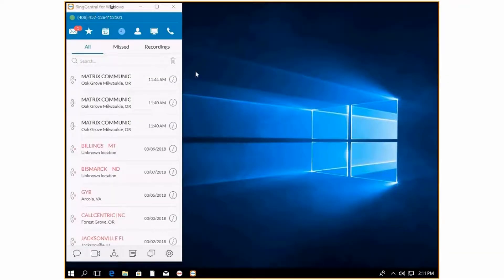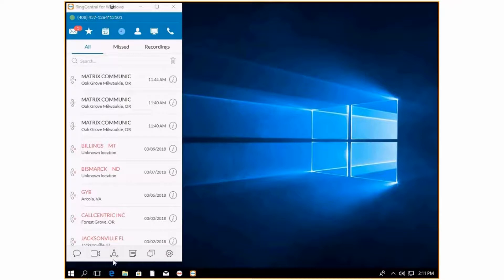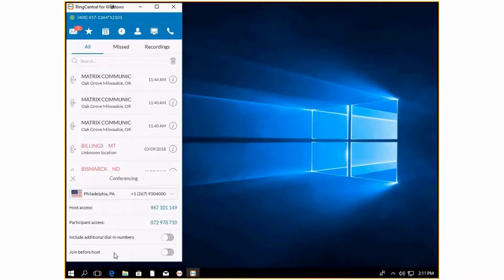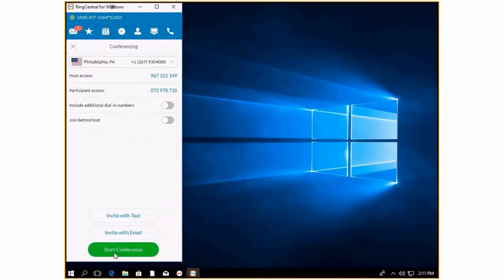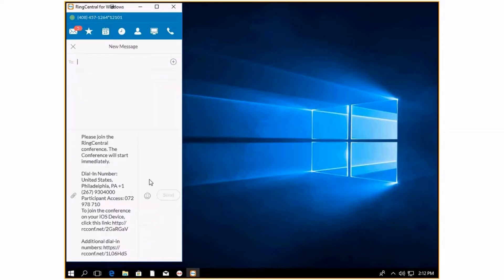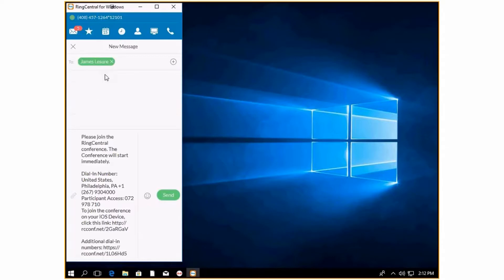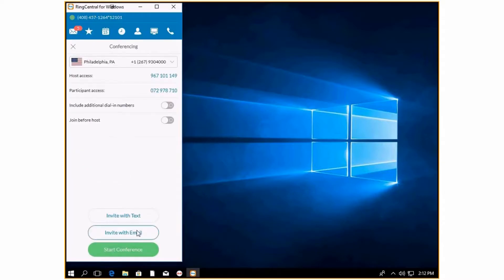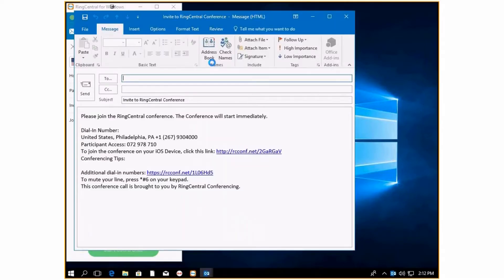RingCentral Conference Calls | Training Video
Learn how to use your RingCentral phone system to make conference calls. Complimentary RingCentral training from Matrix Networks.